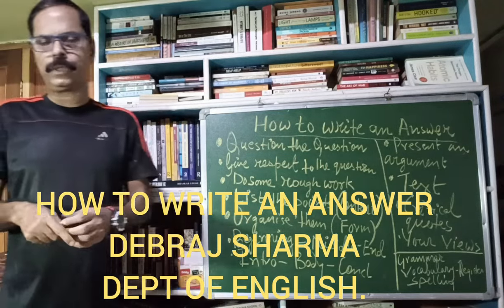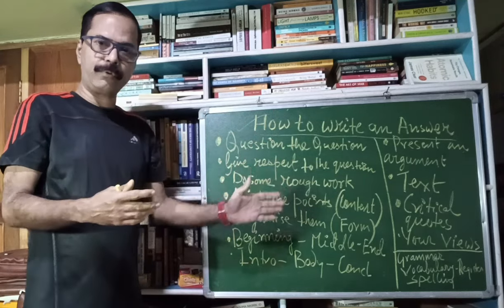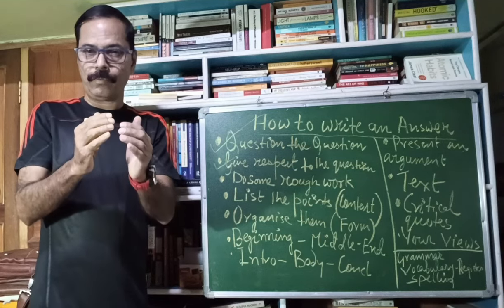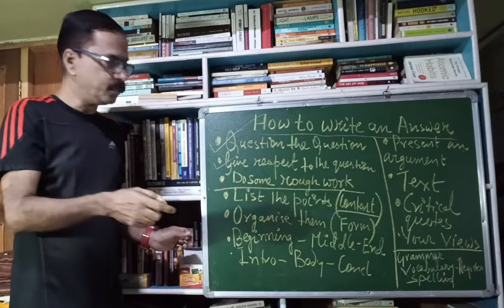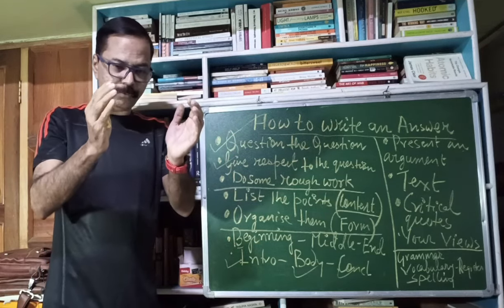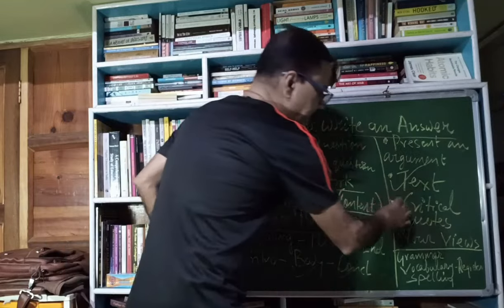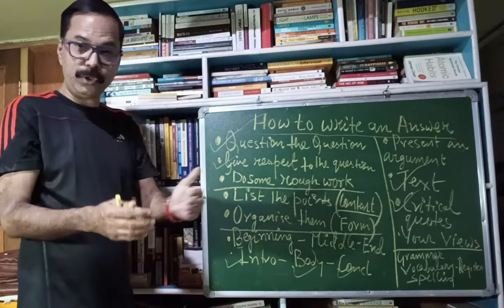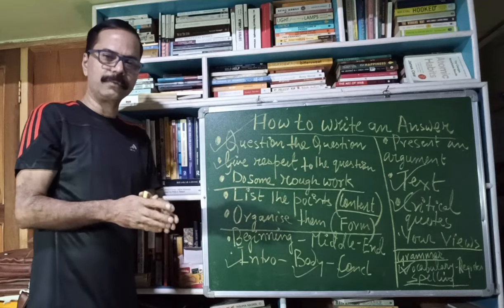How to Write an Answer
Prof. Debraj Sharma, Department of English, Darrang College, Tezpur